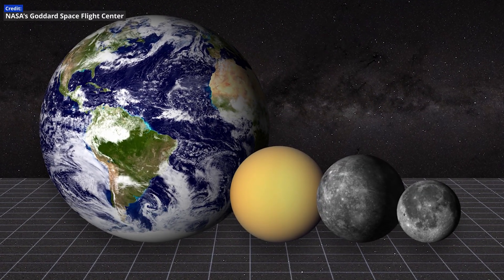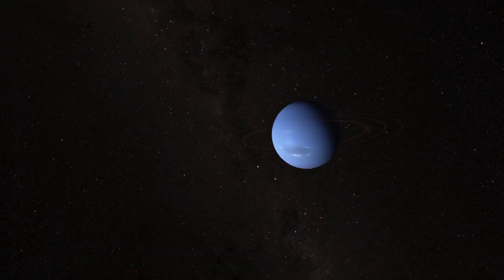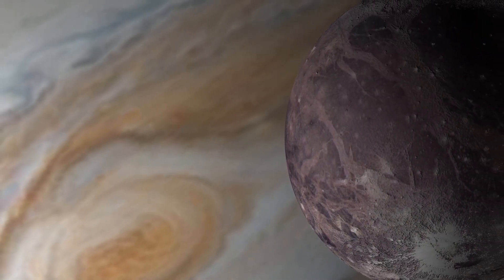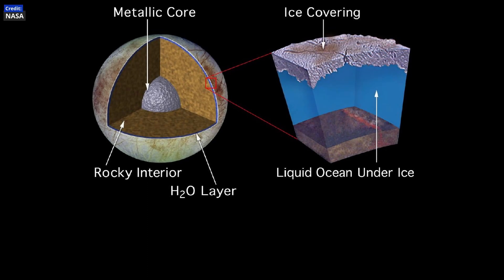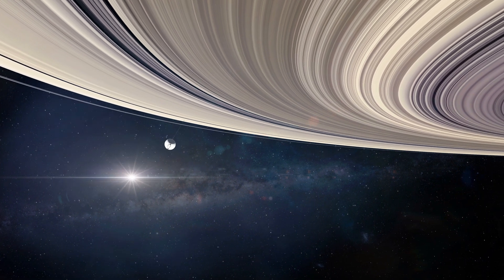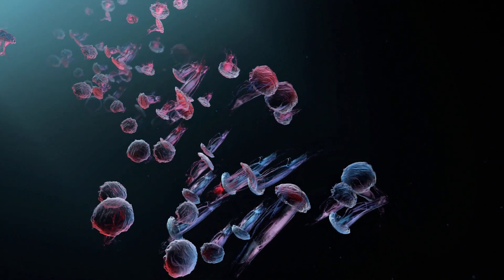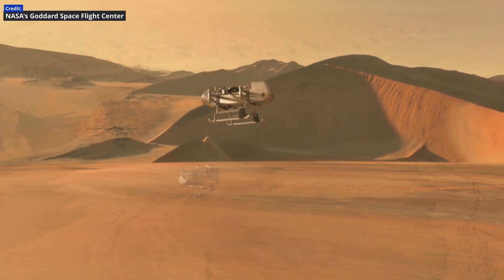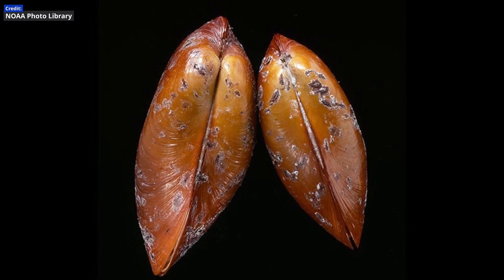Life Beyond Earth #1: The Hunt for Alien Species in Oceans Astronomy news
🚀 Explore the fascinating concept of life within extraterrestrial oceans, from icy moons to water worlds. Join us as we journey through the cosmos and unravel the mysteries of these alien realms where life might not only be possible but thriving. Discover the latest insights from experts and missions like Galileo, Cassini, and New Horizons that have reshaped our understanding of where life could exist beyond Earth. Could Europa and Enceladus be the key to unlocking the secrets of extraterrestrial life? Find out in this mind-expanding exploration! Don't miss the chance to be part of this cosmic adventure.